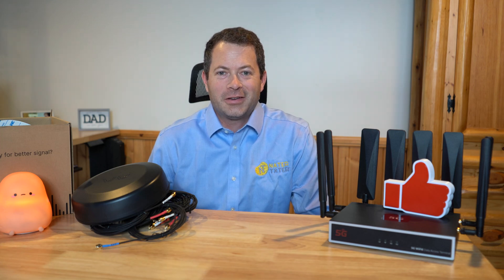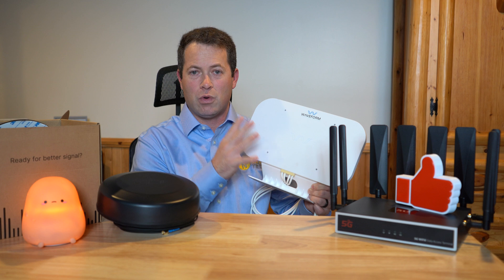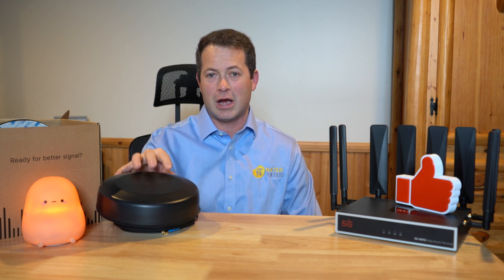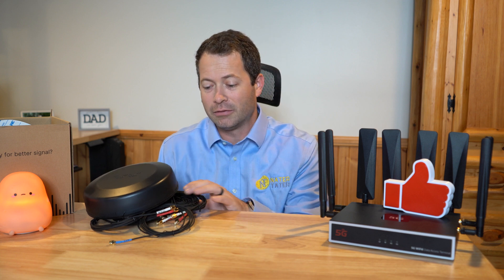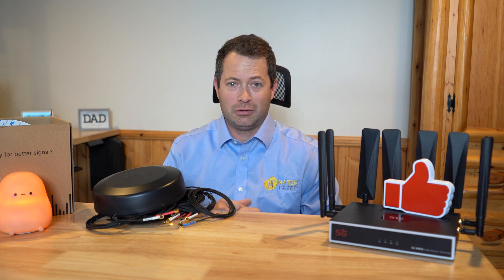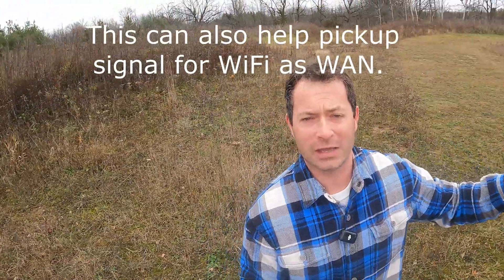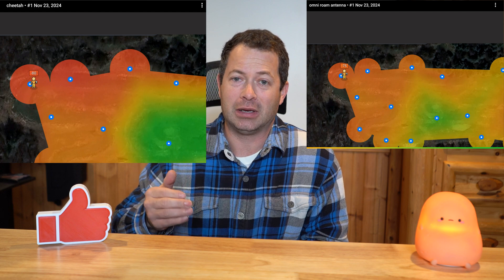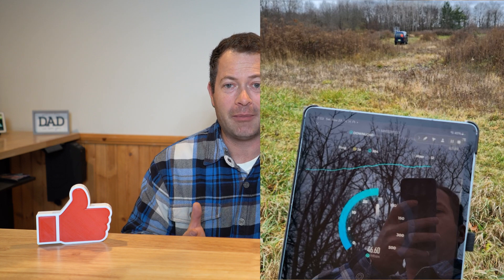Waveform OmniRoam RV Antenna: Outdoor Test & WiFi Coverage Review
Tested and compared outdoors, cellular and wifi signals!  Check out this new RV/Mobile Antenna for 5G Cellular, WiFi and GPS from Waveform.  This is designed to be roof mounted (magnetic, adhesive or permanent) and omnidirectional so no aiming is required.  It peaks around 7 dBi gain but I go into the details of the gain for all the signals and frequencies/bands in the video.  Waveform sent the unit to me for the review.

90 Deg Antenna SMA connectors on Amazon